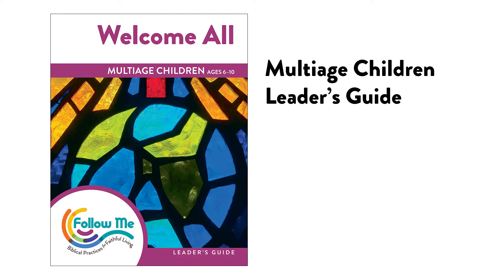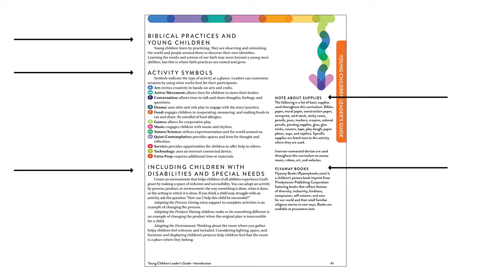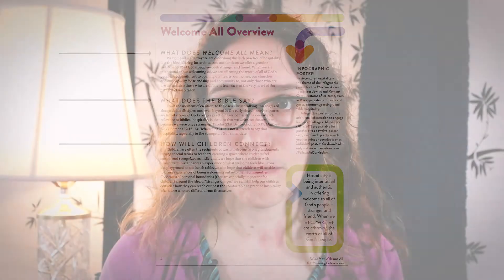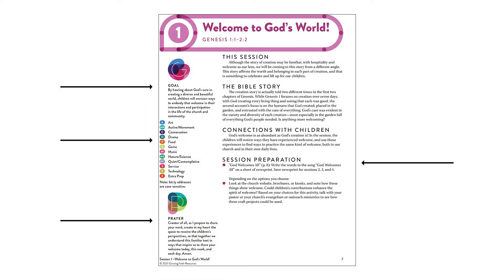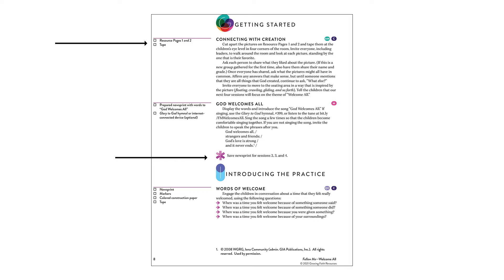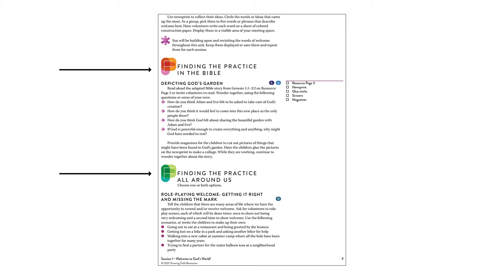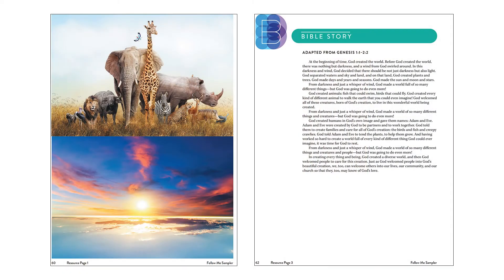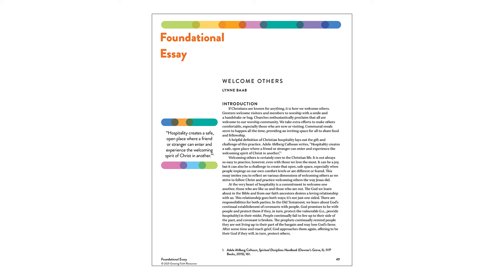What is the Multiage Children Leader's Guide?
Join our Follow Me Facebook group to share ideas and see how other congregations are using this curriculum

Sign up for savings, news, and updates from the PC(USA) Store